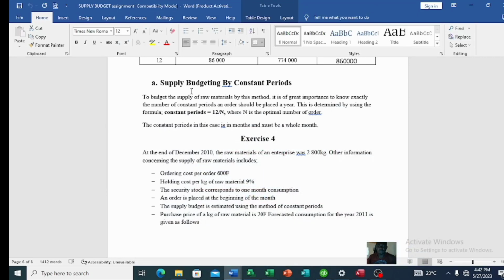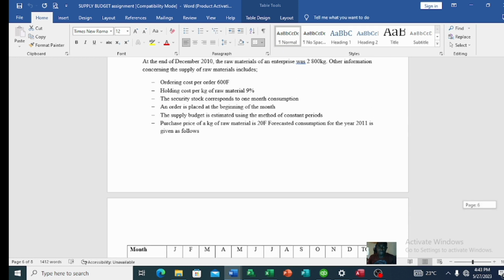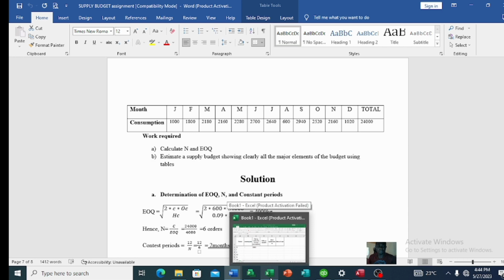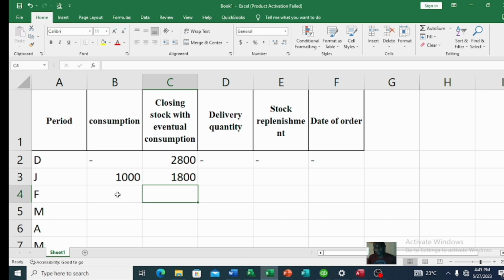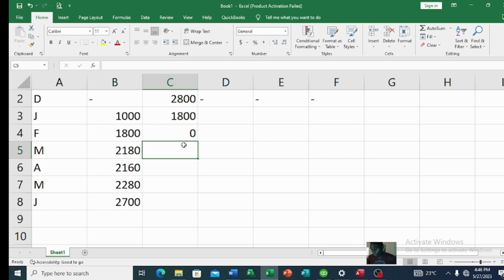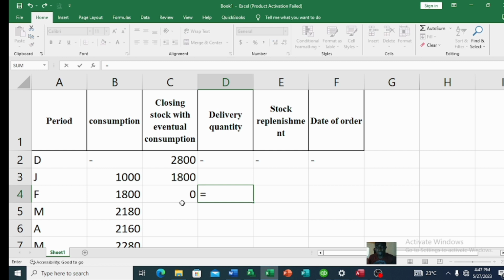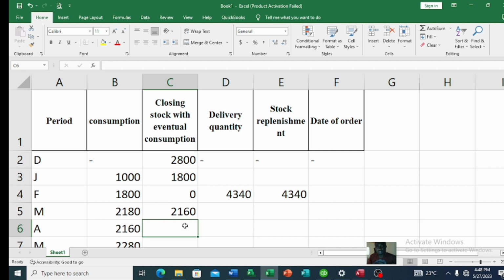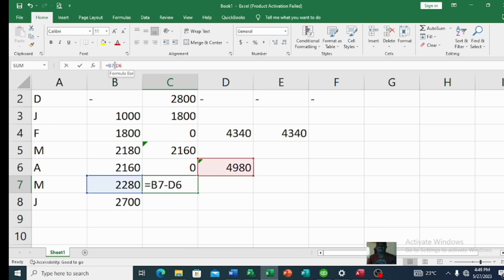supply budget by constant periods